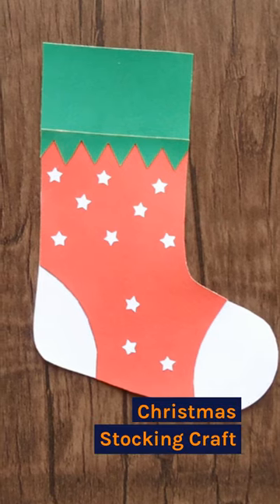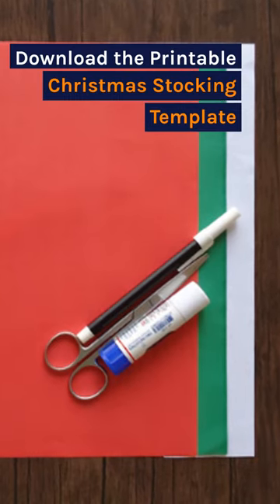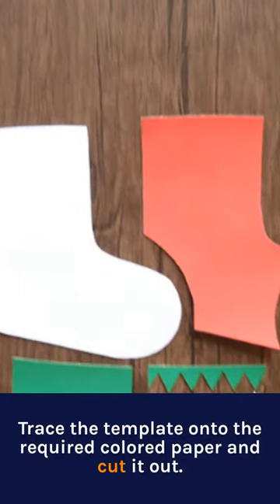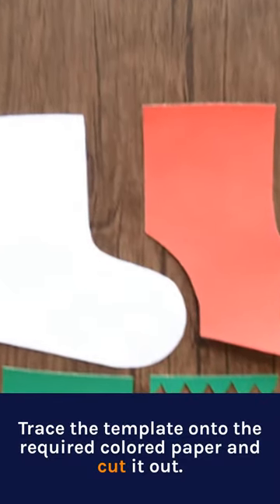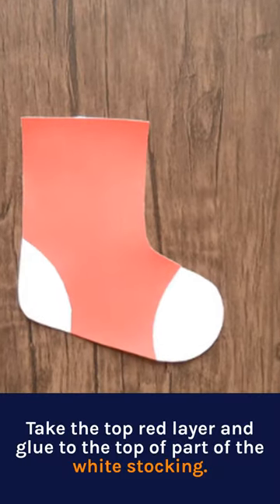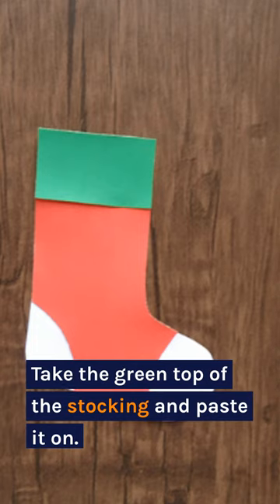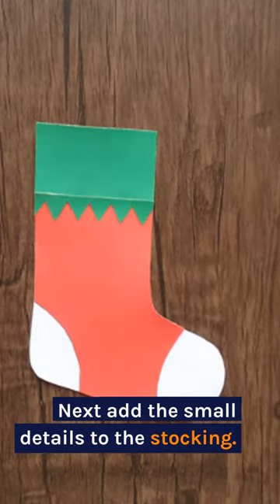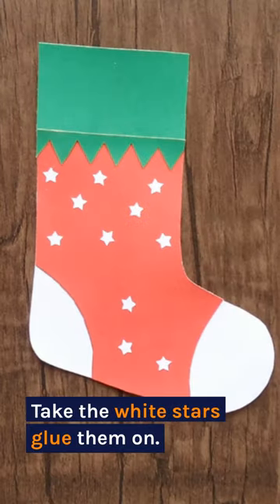Christmas Stocking Craft